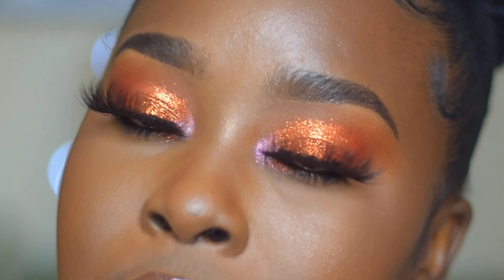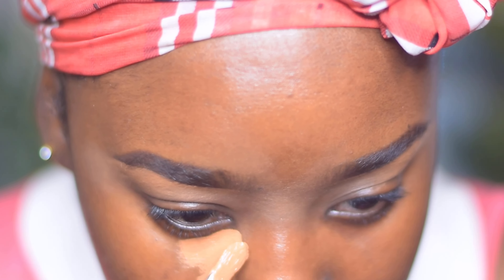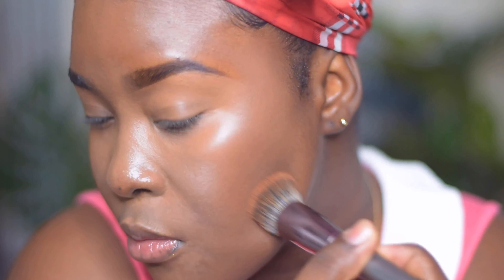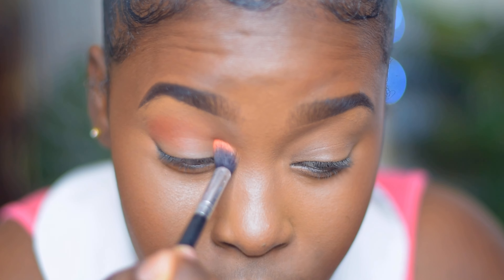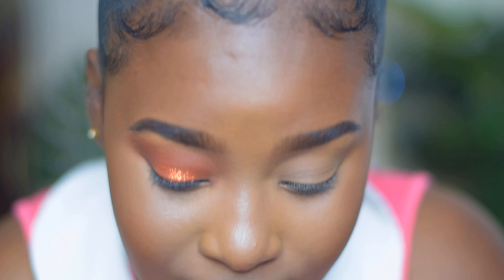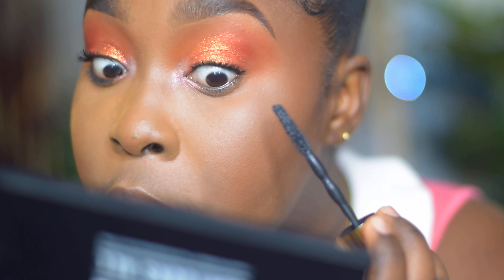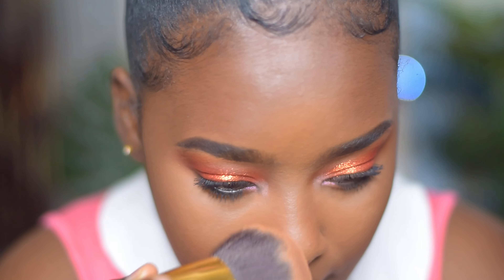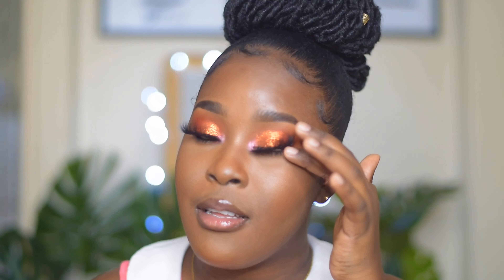After months of only skincare! It’s time for a flawless face of makeup! ilmakiage + Nicka k shadows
Full face of makeup after months of not wearing makeup! Foundation and Concealer are ilmakiage and Eyeshadow is from Nikka K! Ofcourse I still love makeup!
Lashes are from Annabless Beauty Inspiration on IG @AnnakayWilliams

Makeup: ilmakiage foundation and concealer 230
Nicka K Eyeshadows : Spiced up

Just an enthusiastic girl that wants beautiful skin!
Research and knowledge is power!

Skincare:

*ISNTREE GREEN TEA FRESH TONER 6 76 FL OZ 200 ML

PRODUCTS MENTIONED
*The Ordinary Azelaic Acid Suspension 10% 30ml

*The Ordinary Glycolic Acid 7% Toning Solution 240ml

* The Ordinary Lactic Acid 10%

*The Ordinary Lactic Acid 5%

*THE ORDINARY MANDELIC ACID 10% + HA

*BY WISHTREND MANDELIC ACID 5% SKIN PREP WATER TONER,
(Other Stories)

*A'PIEU GLYCOLIC ACID CREAM
(SOKO GLAM)

*RETINOL 0.5% IN SQUALANE

*RETINOL 0.2% IN SQUALANE

*The Ordinary 100% Plant-derived Squalane 30ml

*The Ordinary Niacinamide 10% + Zinc 1% - Large 60mL/2oz

*THE ORDINARY SALICYLIC ACID 2% MASQUE
(BEAUTY BAY)

MY SKINCARE PRODUCTS I AM USING!
*The Ordinary Glycolic Acid 7% Toning Solution 240m

*CeraVe Salicylic Acid Cleanser | 8 Ounce | Renewing Exfoliating Face Wash with Vitamin D for Normal Skin | Fragrance Free

*CeraVe Acne Foaming Cream Cleanser | Acne Treatment Face Wash with 4% Benzoyl Peroxide, Hyaluronic Acid, and Niacinamide | Cream to Foam Formula | 5 Oz

*CeraVe Facial Moisturizing Lotion 3oz. AM/PM Bundle

*The Ordinary Caffeine Solution 5% + EGCG (30ml): Reduces Appearance of Eye Contour Pigmentation and Puffiness

*THE ORDINARY. Alpha Arbutin 2% + HA size 30ml